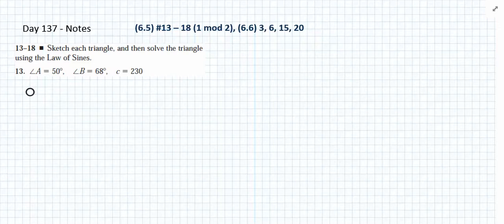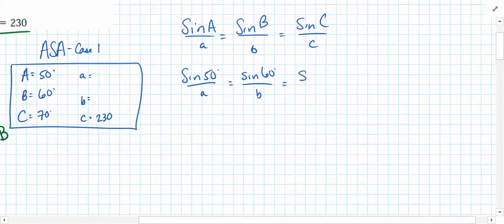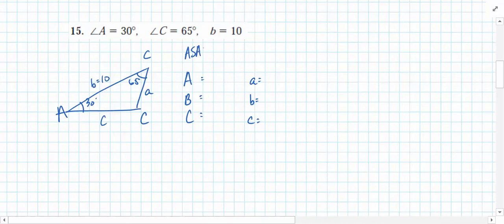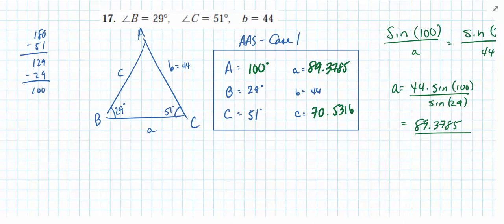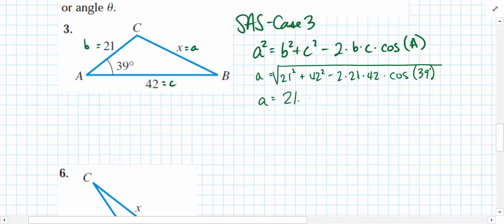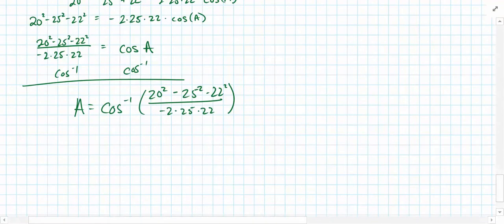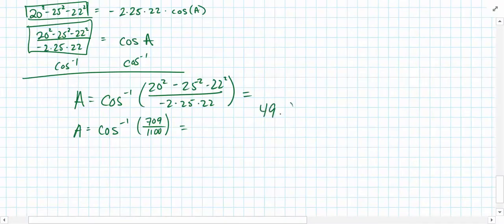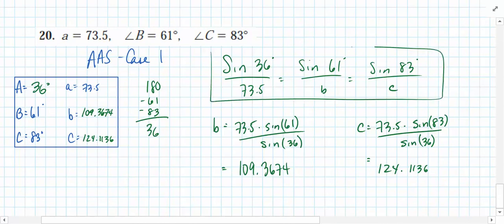Law of Sines and Cosines #2